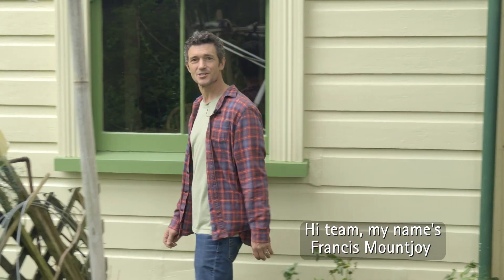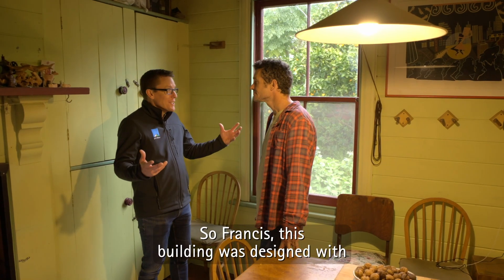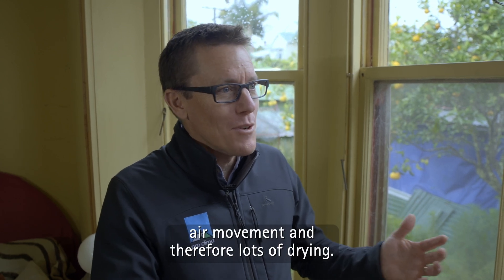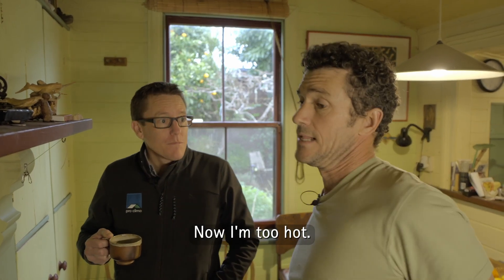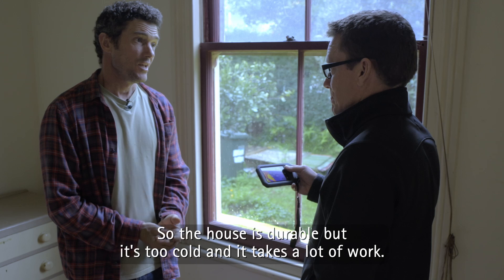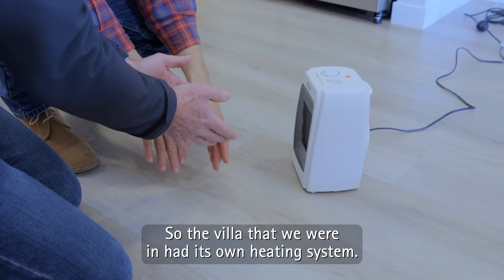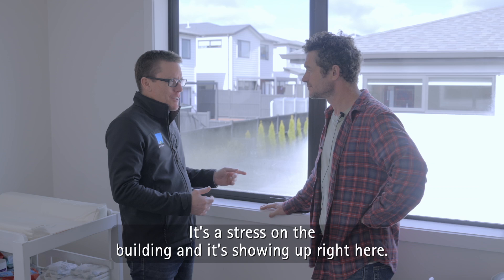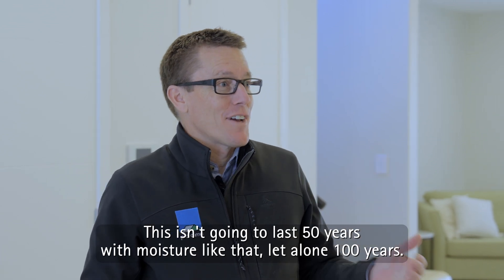Why do early 1900s Villas remain the gold standard? Part 1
In Episode 1 of "How to Build a Better Tomorrow," Francis Mountjoy explores the secrets of a nearly 100-year-old wooden villa. Joined by Jon Davies, Education Manager at Pro Clima, they dive into the durability of these classic homes, uncovering why they’re still standing today. From draughty designs to endless firewood chopping, they highlight how these homes were built to last but often fail in comfort, energy efficiency, and health. Discover why simply insulating old houses isn’t enough and what it takes to create modern, efficient homes.

Pro Clima New Zealand marks 20 years of INTELLO®, the leading Intelligent Air Barrier for healthier, energy-efficient, and durable homes. To celebrate, we’ve released a short documentary series comparing early 1900s villas with modern builds, exploring why many new homes still face moisture, cold, and long-term structural problems.

Pro Clima is a proud partner of the Sensitive Choice program. Sensitive Choice is committed to helping Kiwis live better with asthma and allergies.